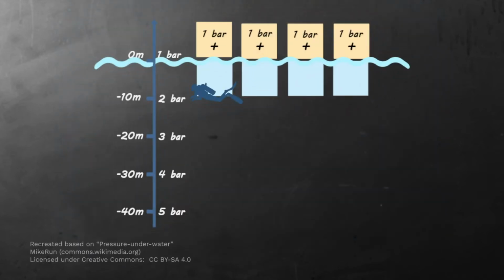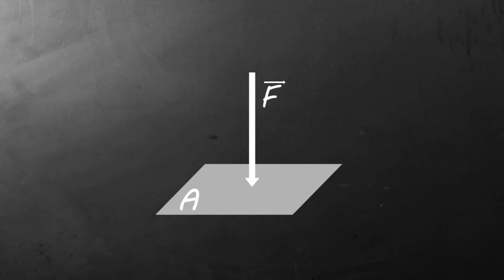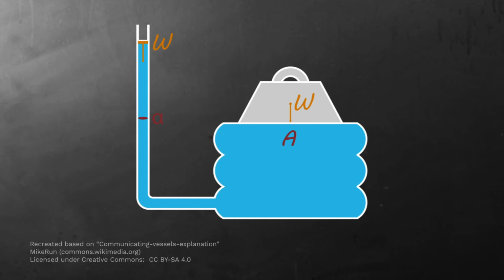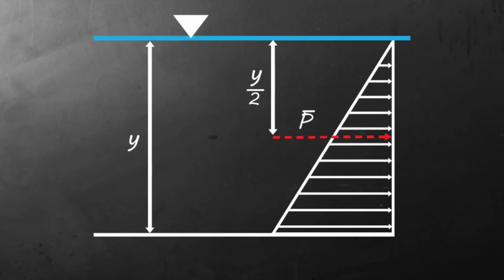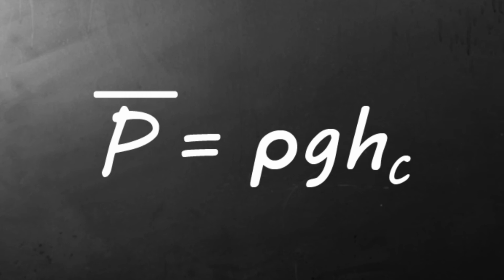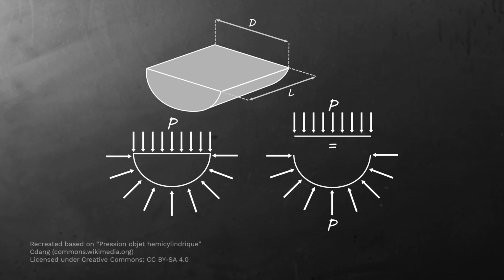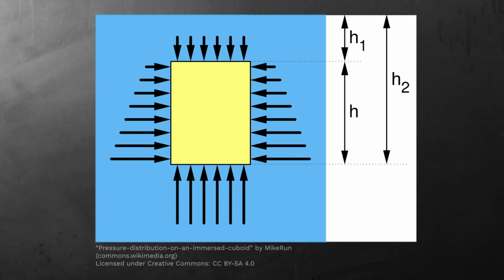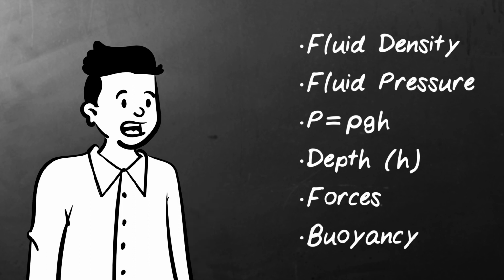SECTION 2 on CIVIL ENGINEERING | 2-B Hydrostatics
This video lecture, taught by David Mays at the University of Colorado Denver's Department of Civil Engineering, is an introduction to fluid mechanics,  with emphasis on the concept of hydrostatics. This video will explain what hydrostatics is and will exemplify some of the real-world applications of this crucial aspect of civil engineering.